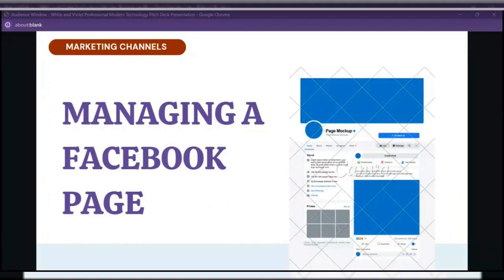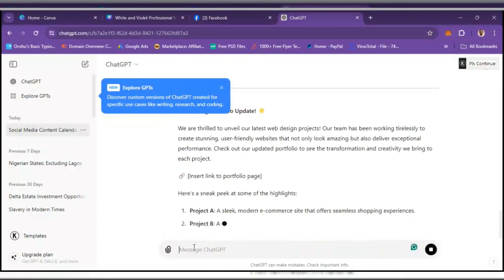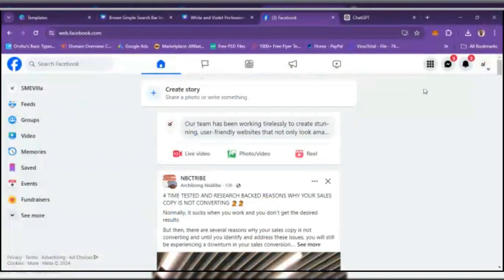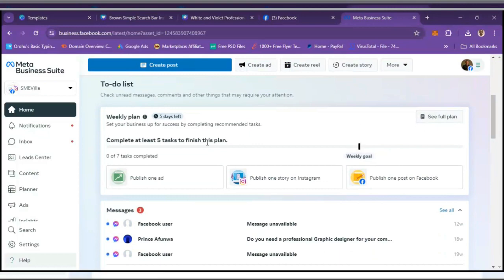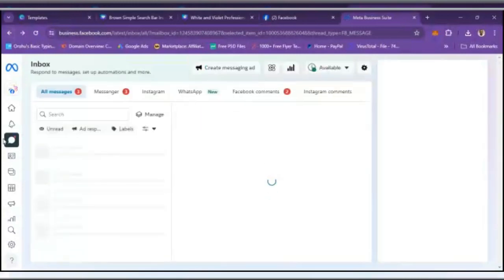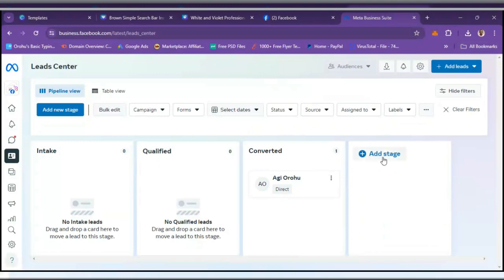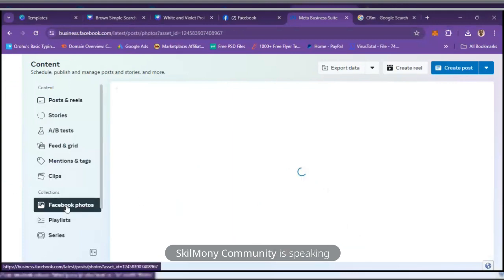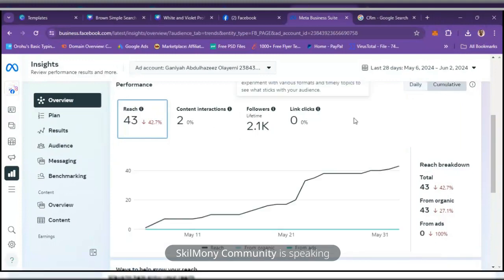Managing a Facebook Page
✅ Overview of Meta Suite